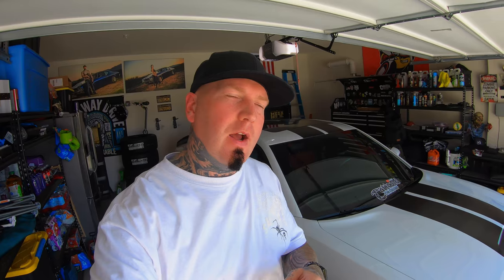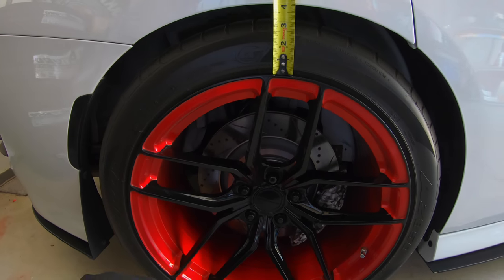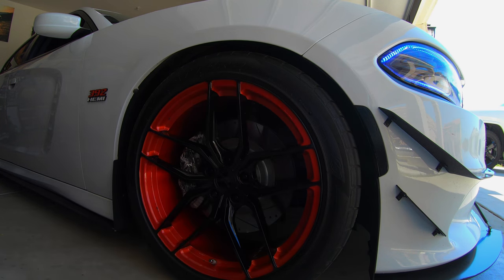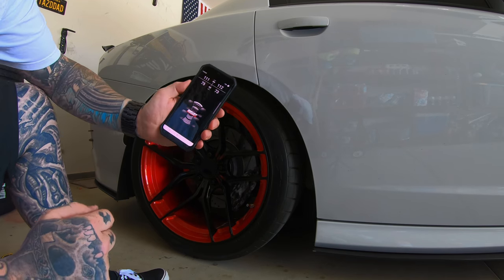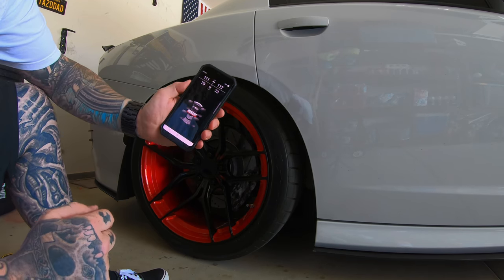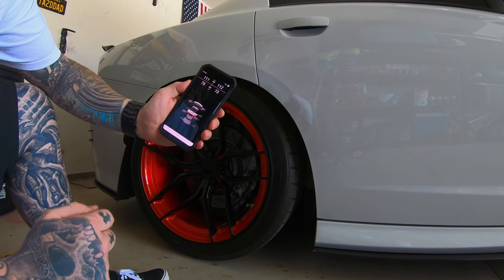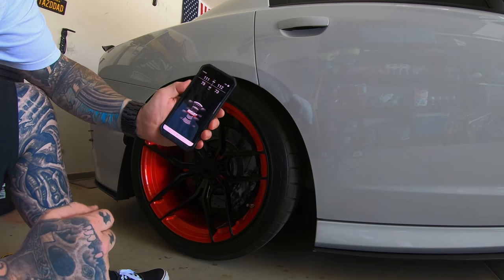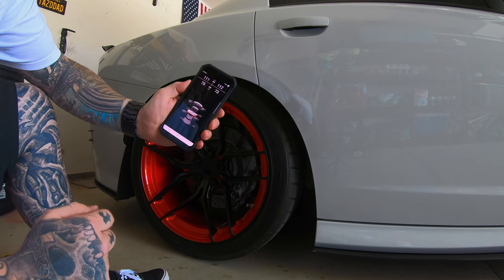HOW TO SET YOUR RIDE HEIGHT ON AIRBAGS *AIR RIDE SUSPENSION WITH DIGITAL MANAGEMENT CONTROLLER*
What's up guys!  Today, I wanted to make a how-to video answering a few questions that I get on Instagram on a weekly basis.  Ultimately, these questions are "how do I setup my own presets for ride height?", "what ride height do I ride at?", "how low can I ride with airbags?", and the similar questions surrounding this topic.

So, my goal for this video was to help take you step by step, in determining what ride height is best for you and your car, and effectively set your own ride height presets.  As discussed in this video, the principles will all work the same, regardless of the name brand you are running.  I am running Air Lift Performance 3H system, but it's ideally the same as the Air Lift Performance 3P system, just with the addition of height sensors.  However, the concept of setting your ride height is essentially the same with any digital management system, such as Accuair, where as long as you can individually change each bag's pressure or height, then set it/save it as a preset, then this video should help you out!

If you are new to this channel, this is Tattooed Car Culture, and I post weekly automotive content (especially MOPAR) such as my "Unique Builds" Series, POV Driving, Drone Videos, Auto VLOGs, etc.

Be Unique.  Stay Humble.  and God Bless!